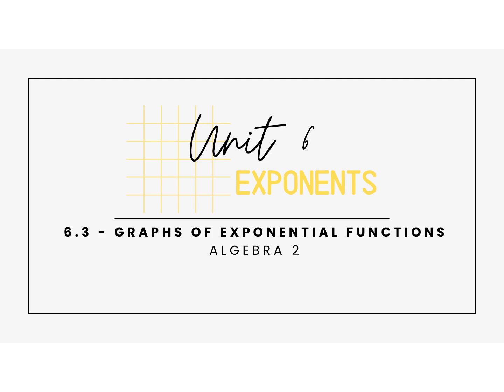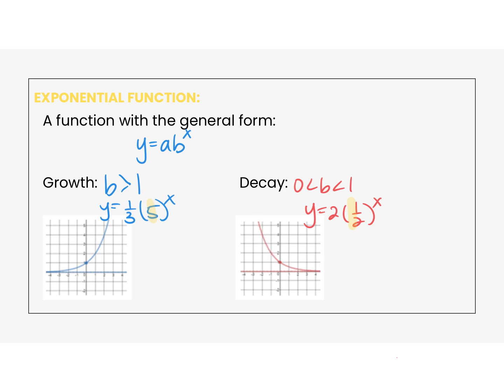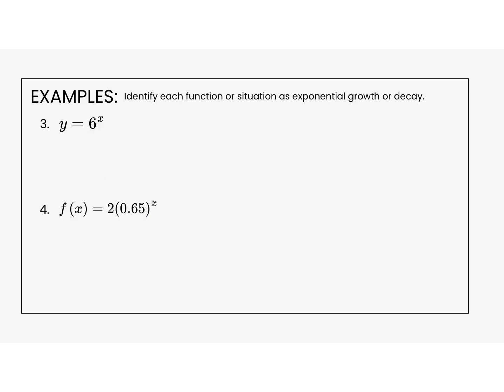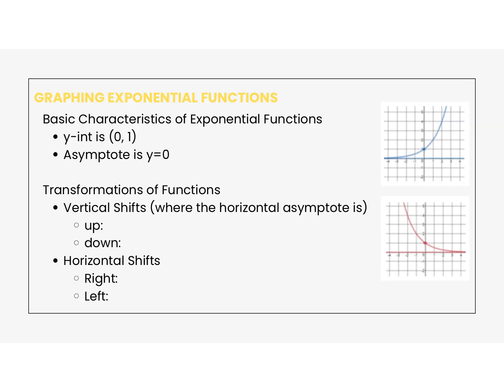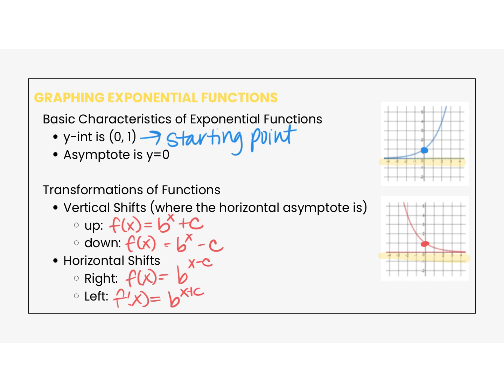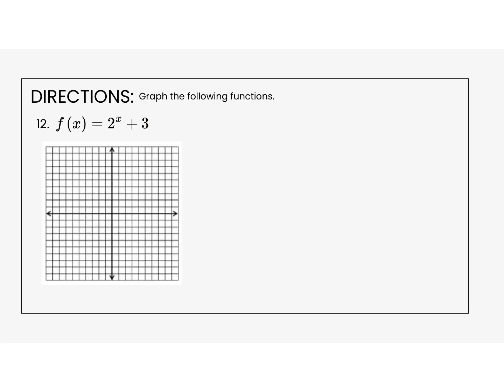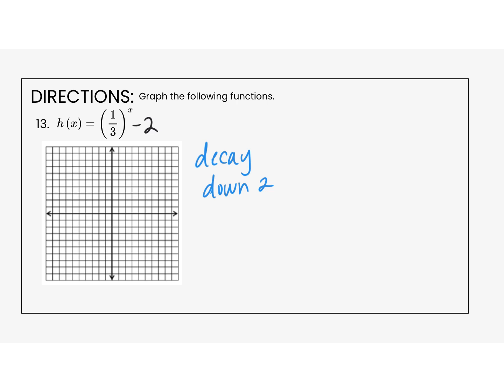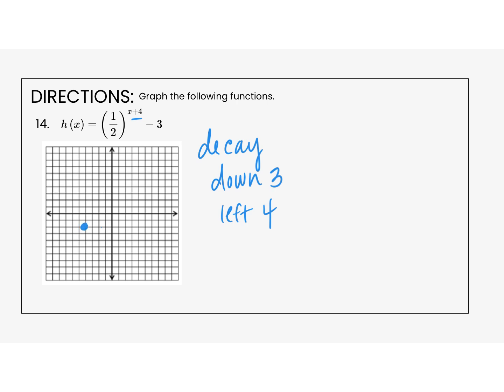6.3 - Graphs of Exponential Functions